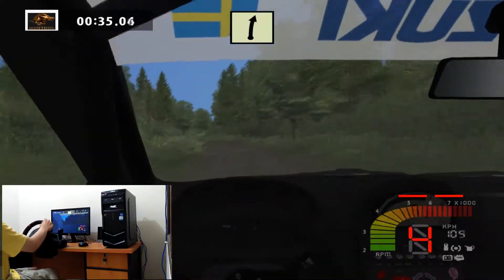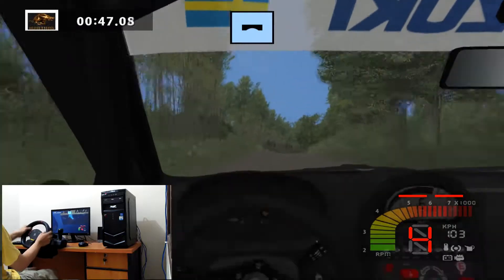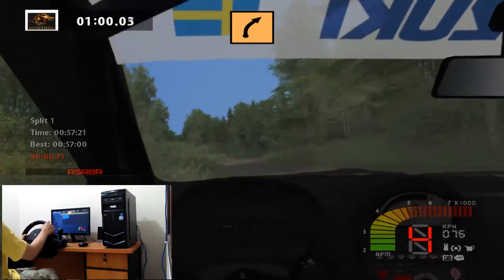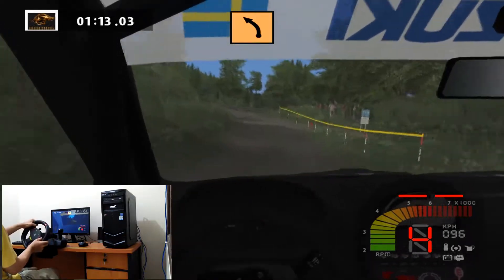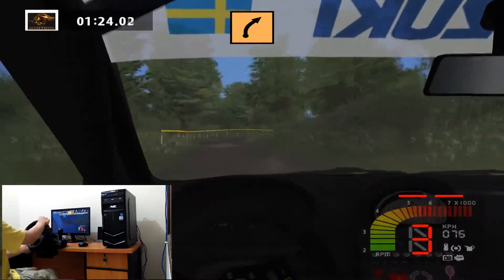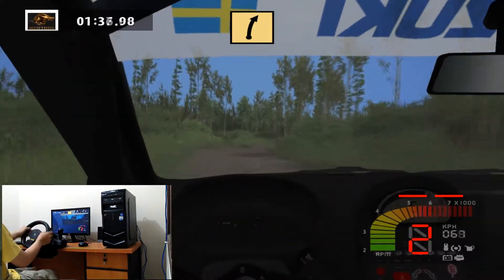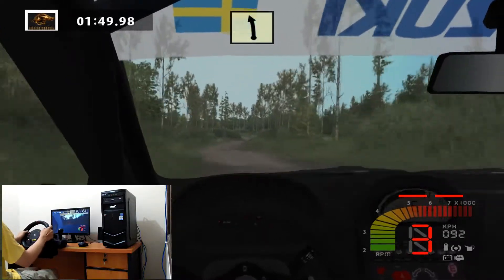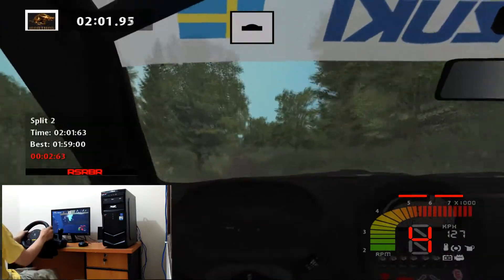Richard Burns Rally - Suzuki Ignis 1600 at Tanner + Wheelcam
Specs :
FX 6300
HIS R9 270X IceQX2
8GB RAM
Asus M5A78 M LX V2

Wheel :
Logitech Momo